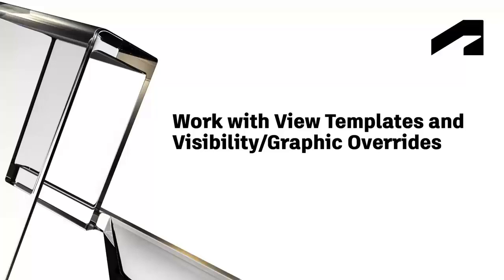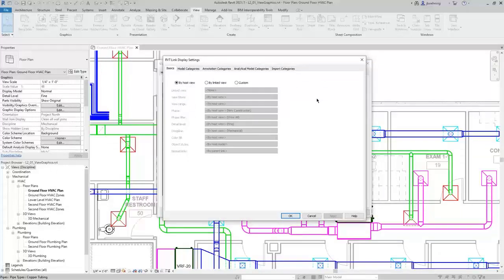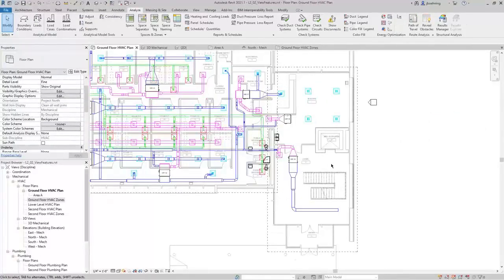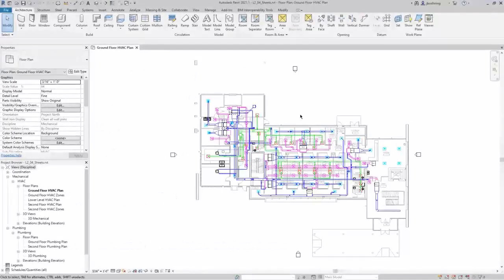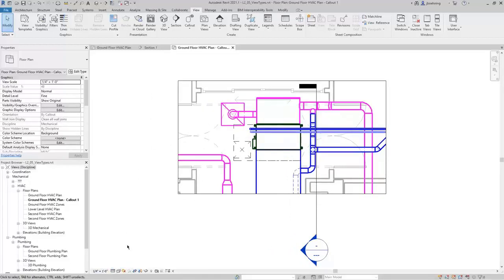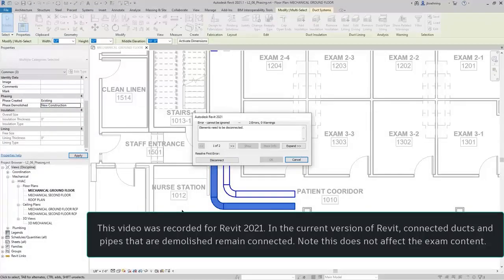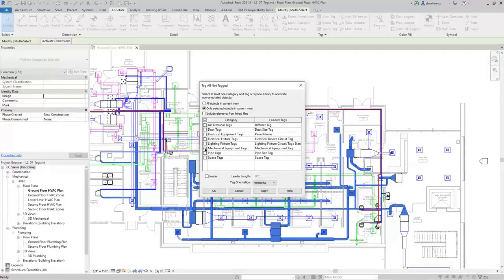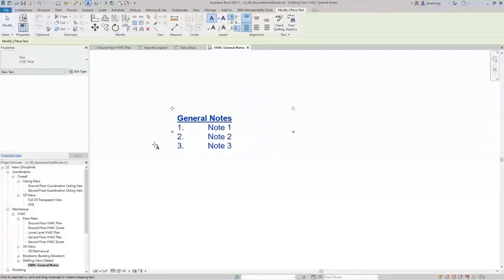Tutorial Revit for Mechanical Design: Documentation for mechanical design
Document you projects in Revit. Create views and sheets, learn to master annotation, and work with tags and keynotes.

Manipulate views.
Apply and assign view templates.